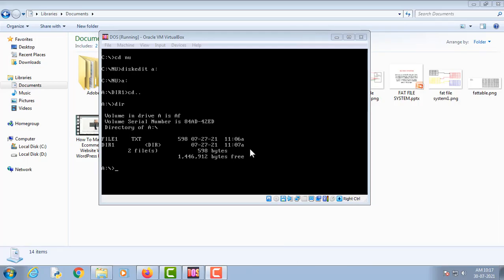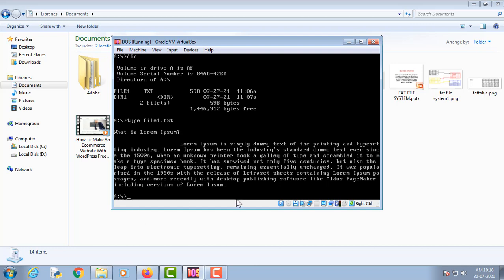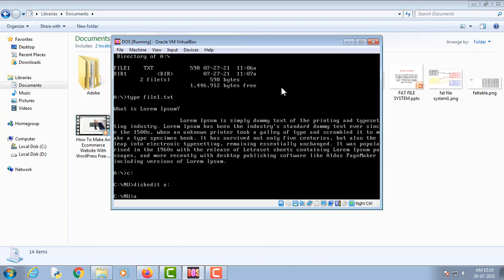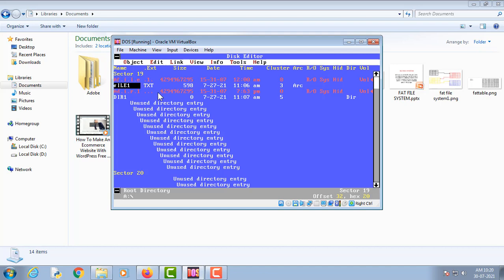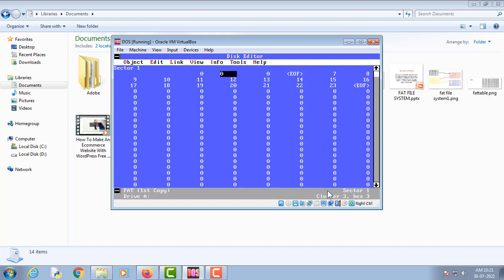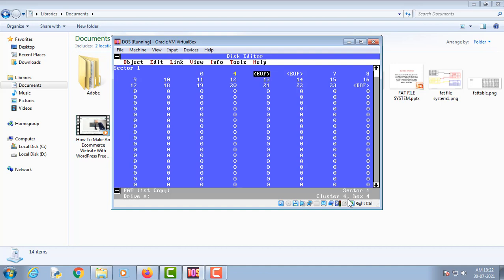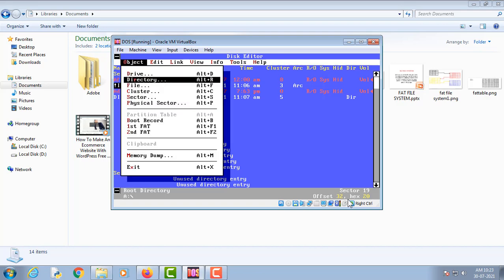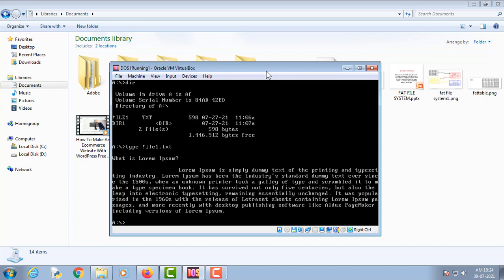How to Recover Deleted Files from FAT File System 2024- Data Recovery - Digital Forensics Part - 2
In this video, you'll learn how to recover a deleted file on a USB Flash Drive Using FAT12/FAT16/FAT32/ file system.

For better understanding, watch the complete video above.